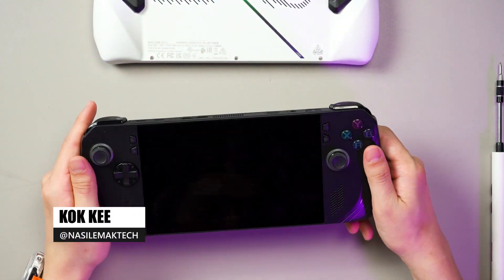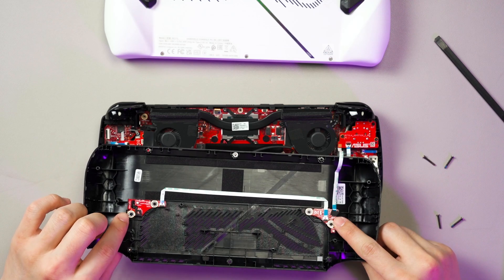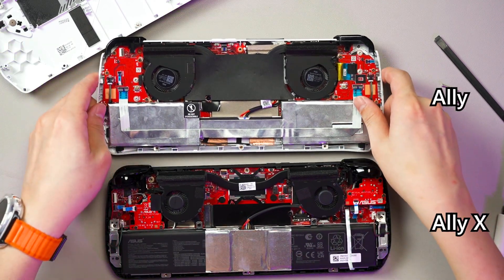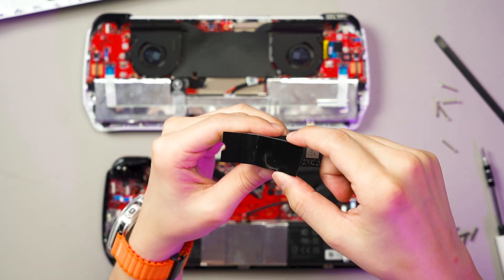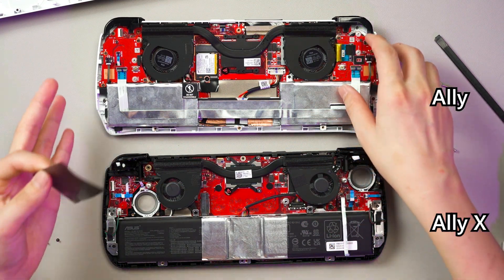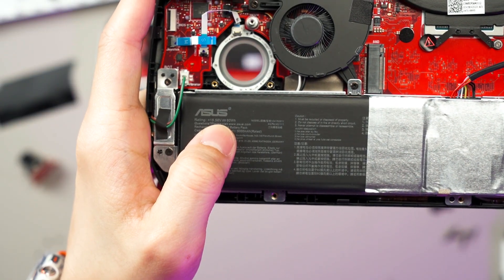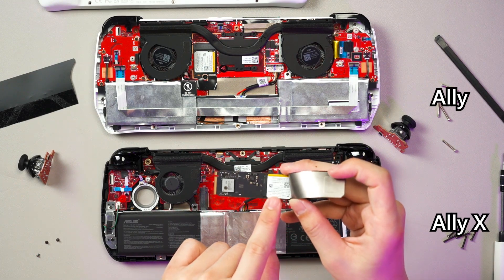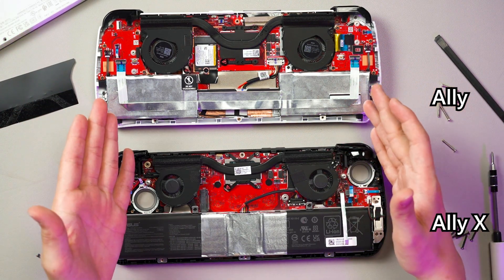ROG Ally X - Easy to Upgrade & Repair?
We finally got the ROG Ally X - but what's different under the hood? Let's take a quick look. A bit of an ROG Ally X vs ROG Ally in terms of motherboard.